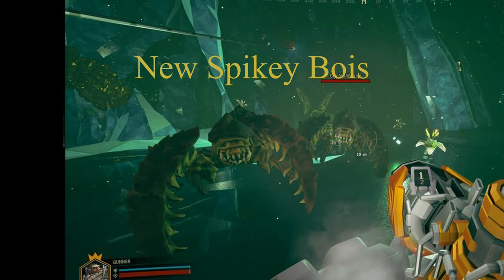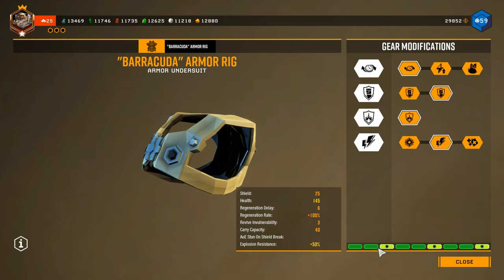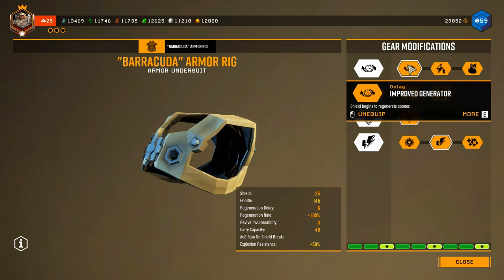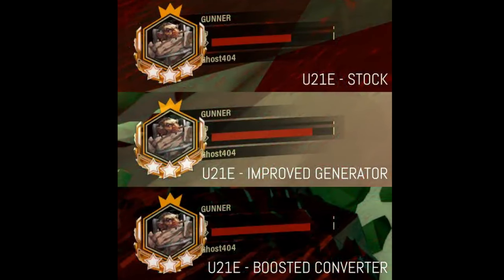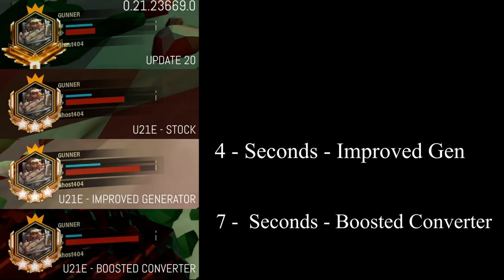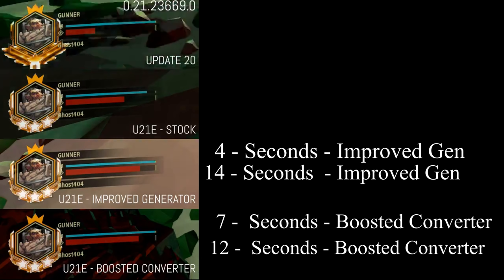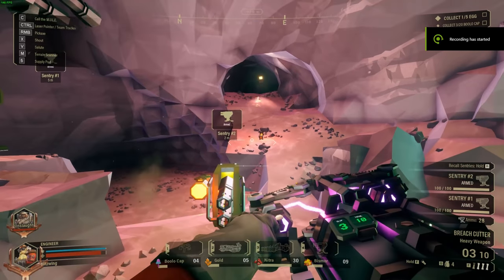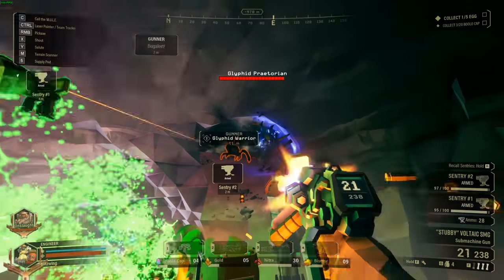IMPROVED GENERATOR OR BOOSTED CONVERTER???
Patch 21 saw the introduction of two new shield generators, Improved Generator or Boosted Converter lets see how they stack up side by side. Big thank you to Ghost404 for providing the side by side video.